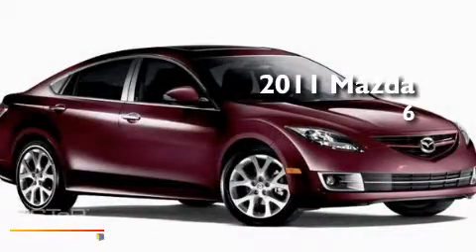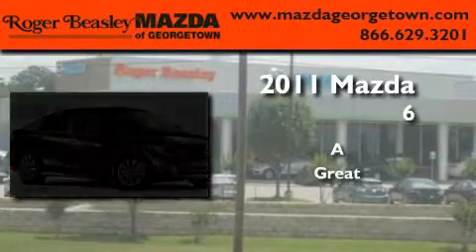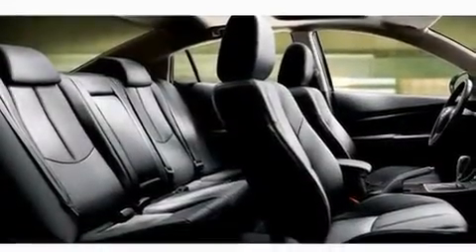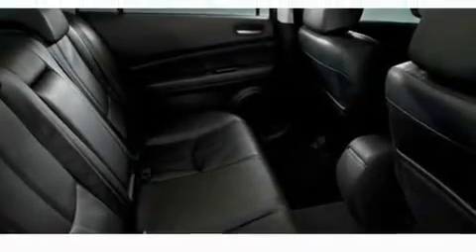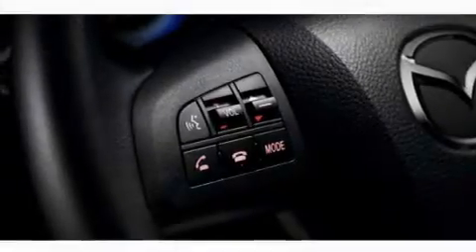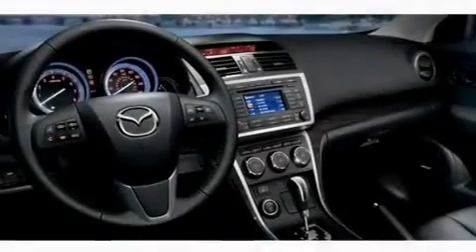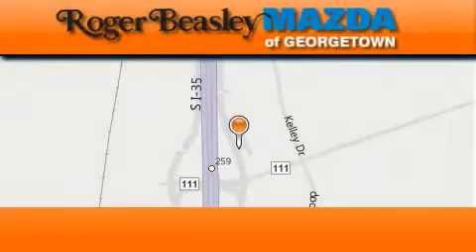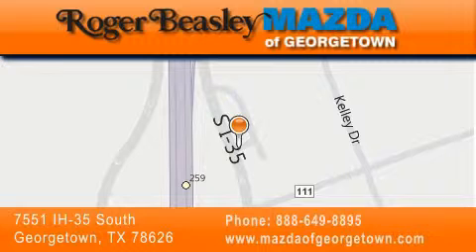2011 Mazda MAZDA6 Georgetown TX 78626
Year: 2011
 Make: Mazda
 Model: MAZDA6
 Engine: 2.5L
 Trans.: automatic
 Exterior: Black Cherry Metallic - (Purple)
 Miles: 2

 Stock: G1857